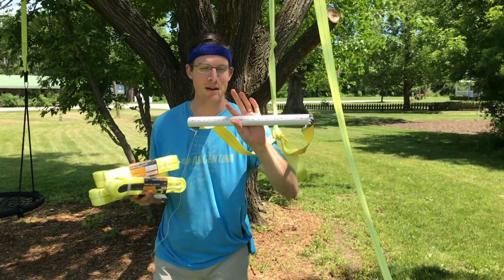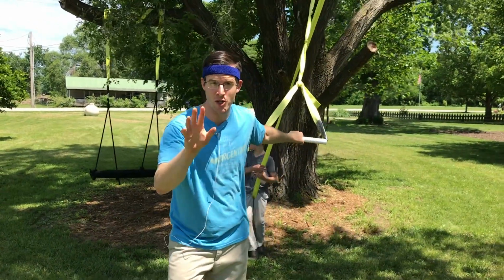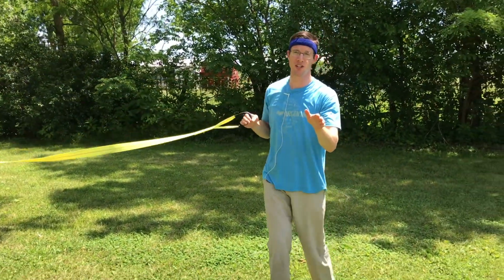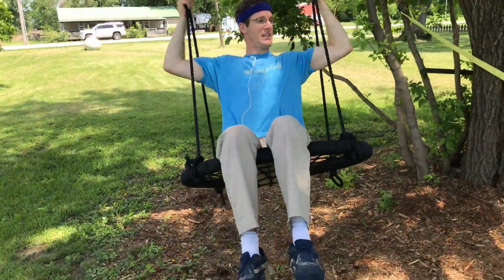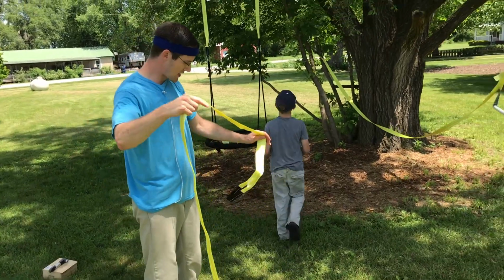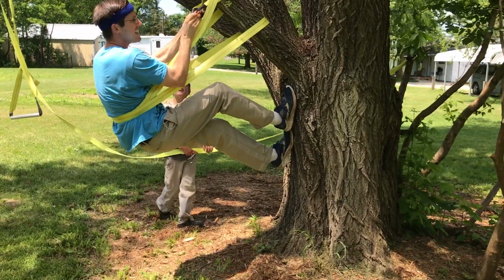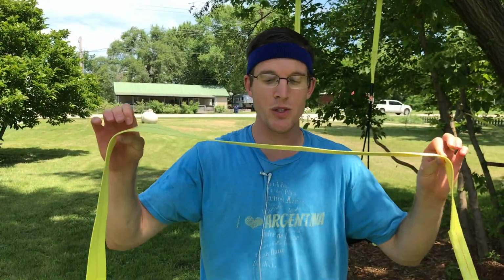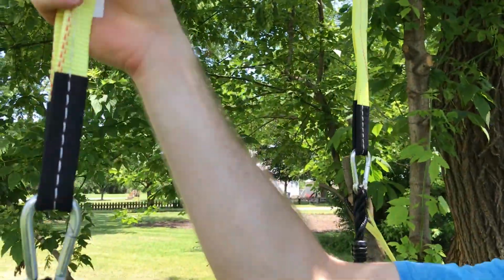Building an INCREDIBLE Gym/Trapeze/Rope Swing For Only $10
In this video I'll show you how to create a homemade gym/swing/trapeze/zipline with only $10.
I bought several of these tow straps and absolutely LOVE them!

Tow straps
PVC pipe
Duct tape

How to create a cheap DIY home backyard gym/rope swing/trapeze/pull up bar using tow straps, PVC pipe and duct tape.